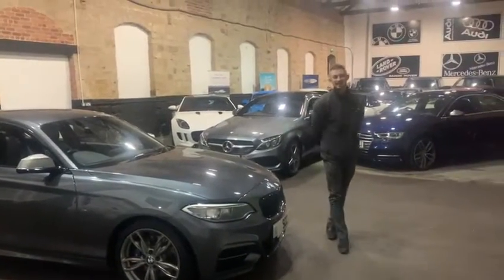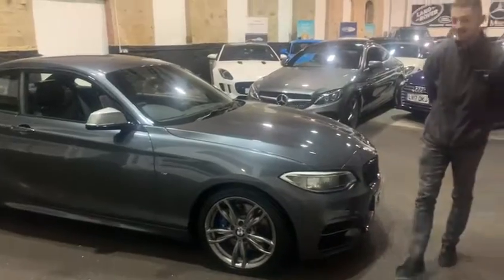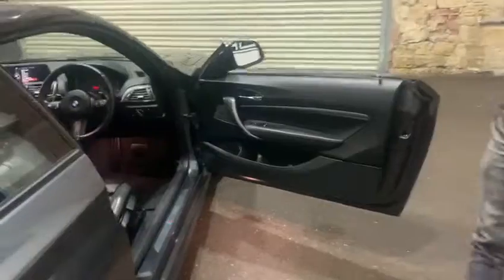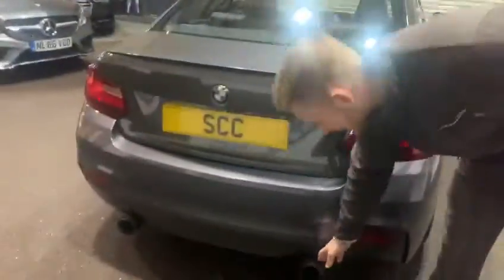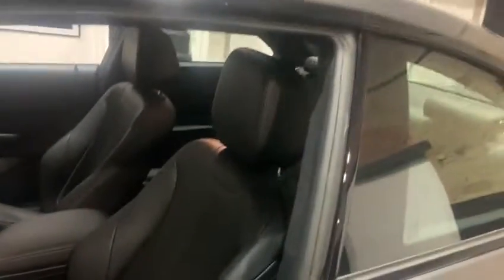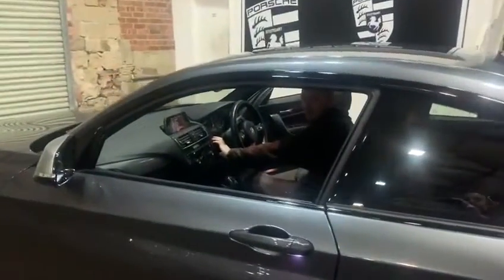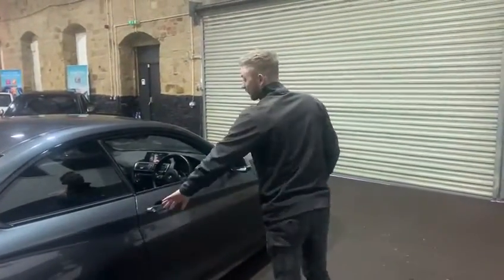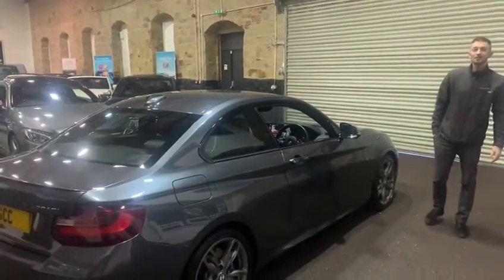M240i VIRTUAL VIEWING!